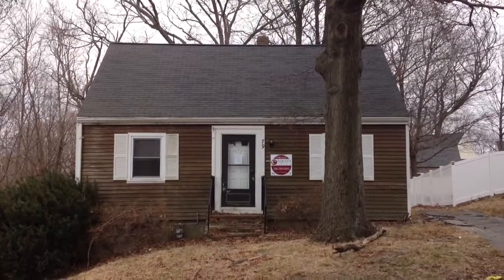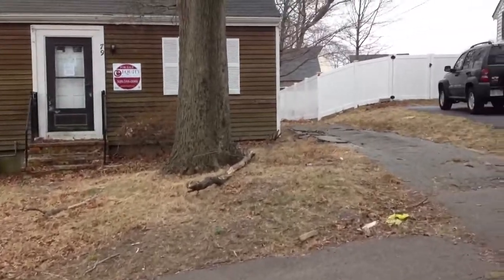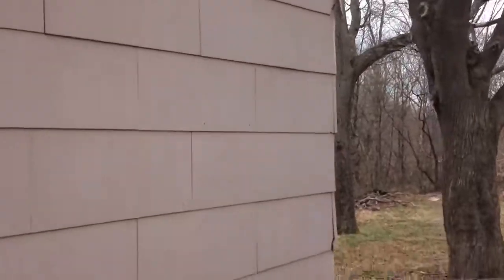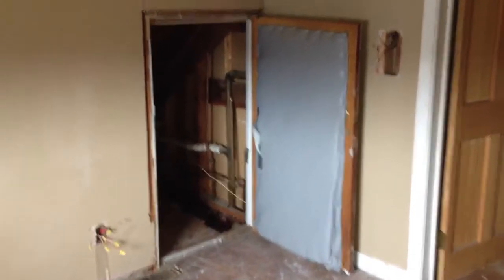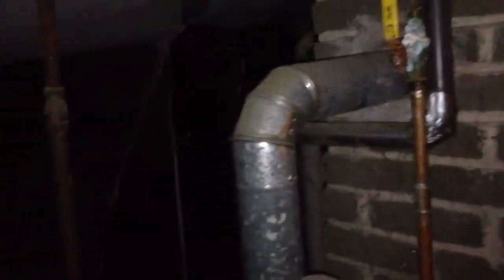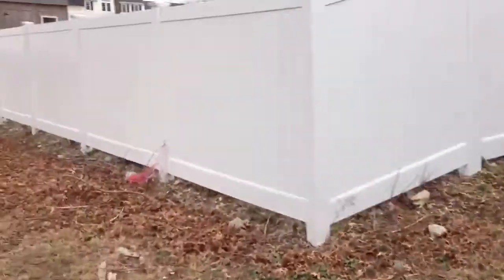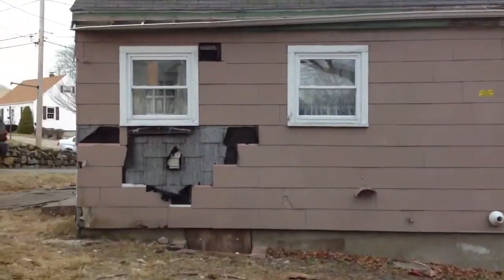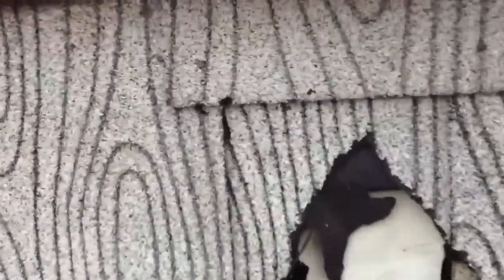79 Brae Road, Weymouth, MA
A video tour of 79 Brae Road, Weymouth, MA provided by Jonathan Bowen of Jonathan Bowen Real Estate, LLC. in order to get more information on this or any other property located in Greater Boston and the Eastern Massachusetts area.